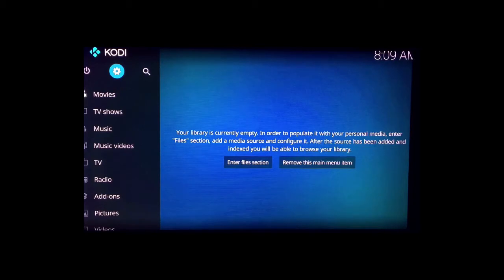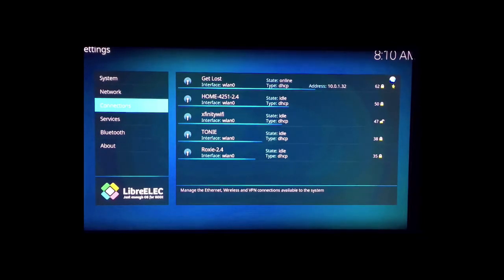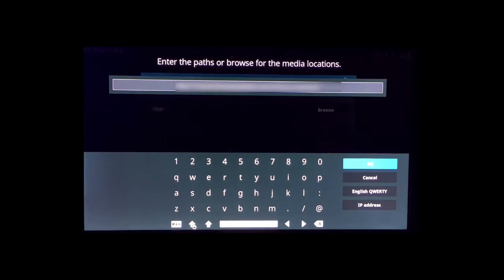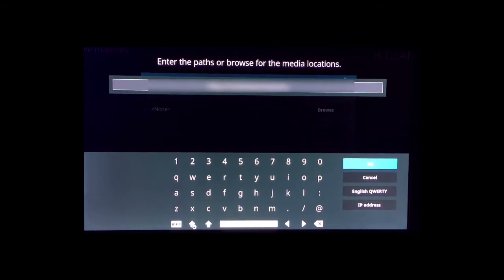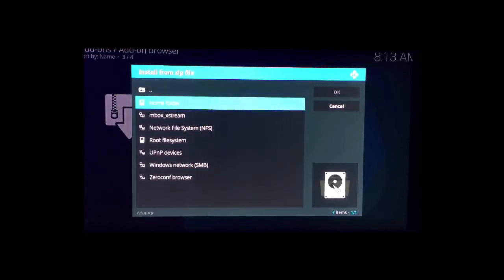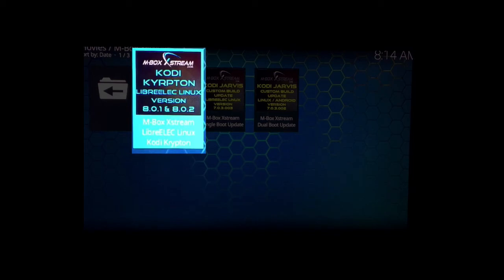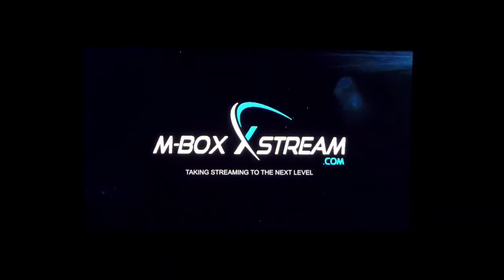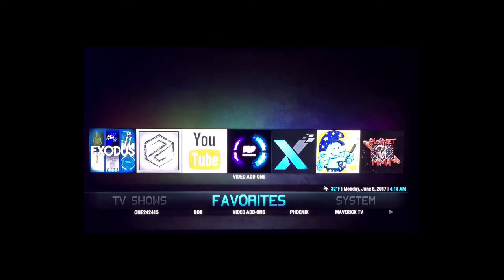LibreELEC Linux 8.0.2 Custom Build Update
Installation video showing you how to install our latest Custom Build Update for LibreELEC Linux version 8.0.2 Kodi Krypton.

All our M-Box Xstream Internet streaming Media player must have this latest LibreELEC Linux version installed before installing our new Custom Build update.

If you have any questions, we can be reached by email or by going to our website and using our contact page.